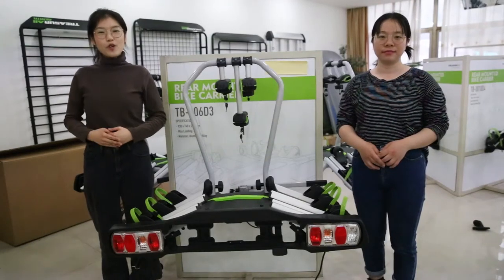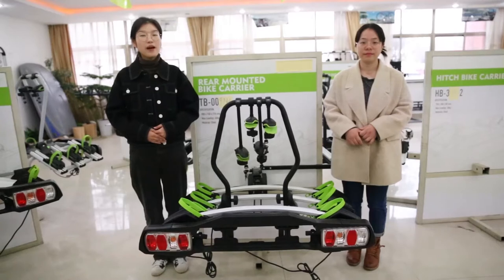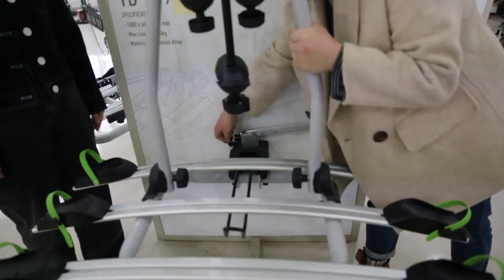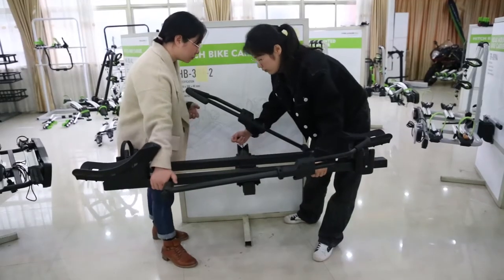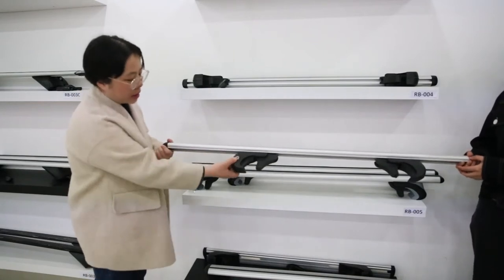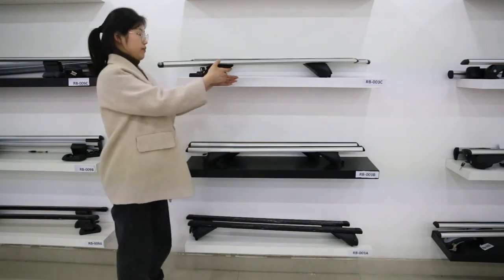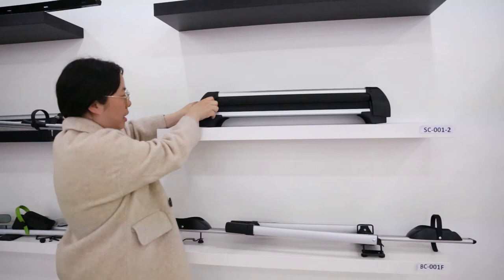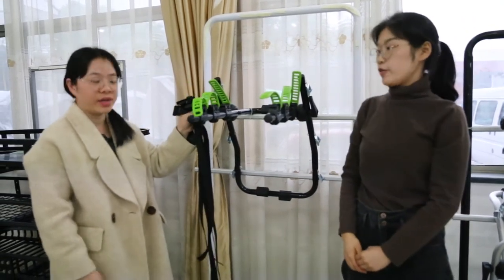Treasurall Live Product Show Room Video for Hot Sale Product in USA & Europe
Chenfan 1st Live showroom tour with💁‍♀️ April & Rose🙋‍♀️. It shows our hot sale Treasurall brand products such as🚕 trunk bike rack BC-001F，BC004，🚙hitch bike carrier HB304-2，🚘car roof rack RB003A，RB003B, RB003C, RB004, RB005, RB009A,RB009B, RB009C, 🎿SC-001-2,🚙tow ball bike carrier TB005D,TB006D,TB009D,TB009N.
🚲14 years professional car bike carrier manufacture in China，we supplying products include roof rack,trunk bike carrier,tow ball bike carrier，hitch bike carrier，canoe/kayak rack，snowboard rack.Chinese top factory to cooperate,ODM & OEM welcome!
Alibabashop please search Ningbo Chenfan# to find us :)